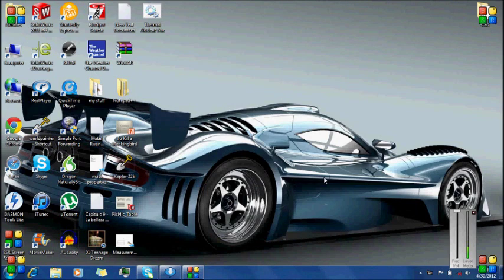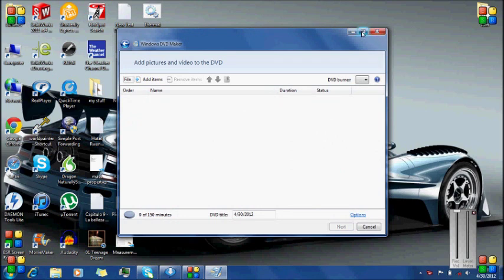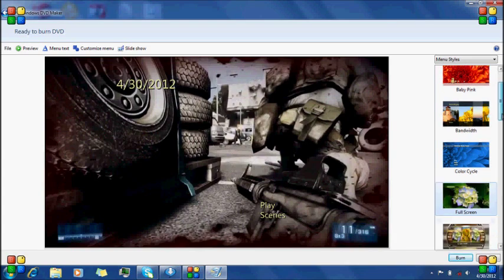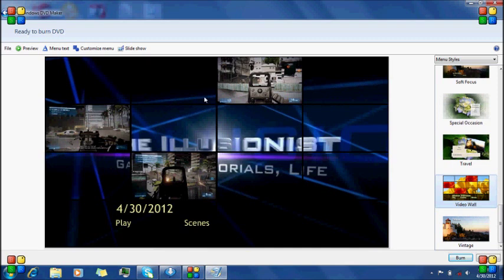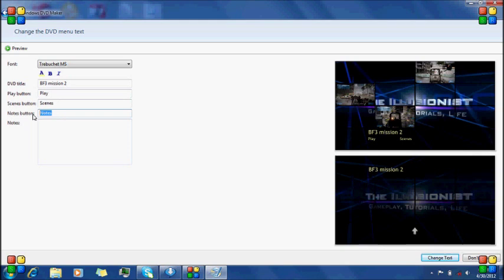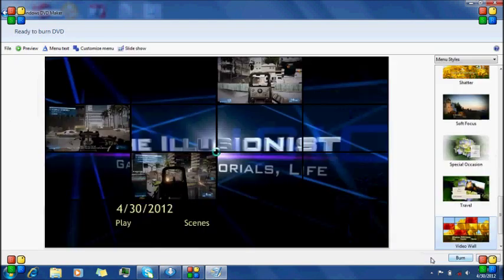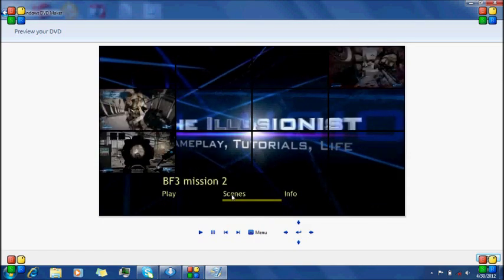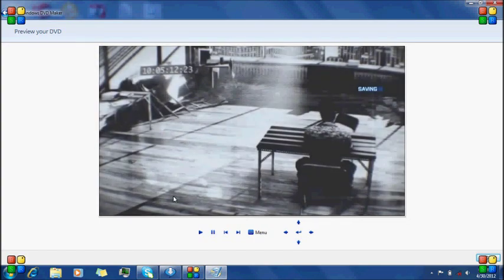How to make a DVD menu free - Windows 7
In this tutorial I show you how to create a FREE DVD menu maker (without downloading any programs).

Windows 7 users:
 Go to the start menu and search  "Windows DVD Maker"